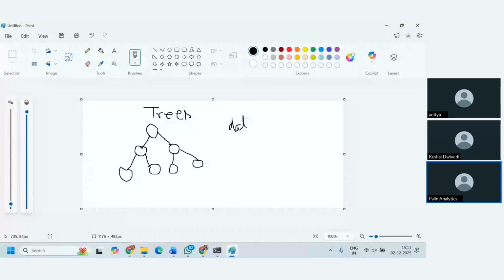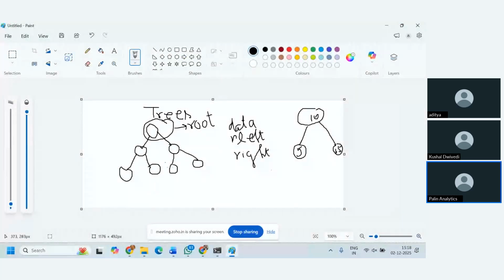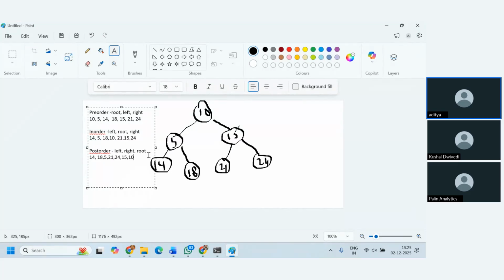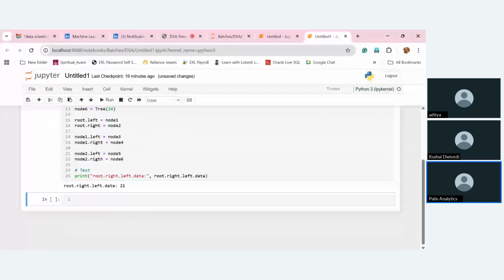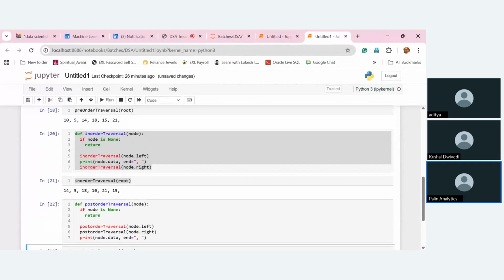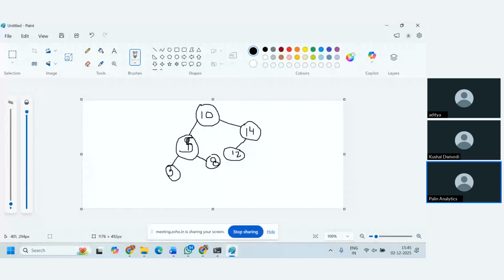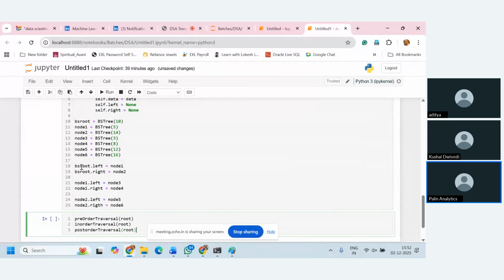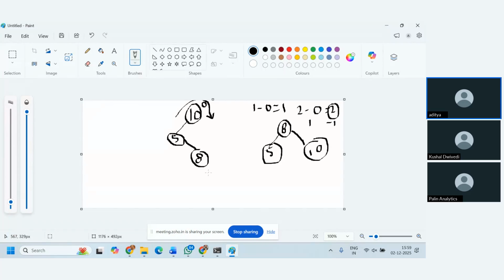Data Structure Algorithm Course Batch Python Trees Training : Session 15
In this Data Structures with Python session from Palin Analytics Institute, we dive deep into Trees, Binary Search Trees (BST), Tree Traversals, and an introduction to AVL Trees and B-Trees.

You’ll see how to implement trees in Python using classes, manually connect nodes, and understand how traversal works step by step.

What you’ll learn in this video:

Basics of Tree Data Structure
- What is a node, root, left child, right child
- How non-linear structure differs from linked lists

Implementing Trees in Python
Creating a TreeNode class with data, left, and right attributes
Creating root and child nodes
Manually linking nodes

Tree Traversals
Preorder Traversal (Root, Left, Right)
Inorder Traversal (Left, Root, Right)
Postorder Traversal (Left, Right, Root)
Why inorder traversal gives sorted output in BST

BST rule: left child is smaller, right child is larger
Placement of new nodes
Efficient searching with BST

AVL Tree (Height Balanced Tree)
What causes imbalance
Balance factor logic
How rotations resize the tree

B-Tree Overview
Where B-Trees are used
High-level introduction to splitting

This session is ideal for:

Students learning Data Structures and Algorithms

Python learners

Individuals preparing for coding interviews

Computer science students working on projects

Learn DSA concepts step-by-step with practical coding examples.